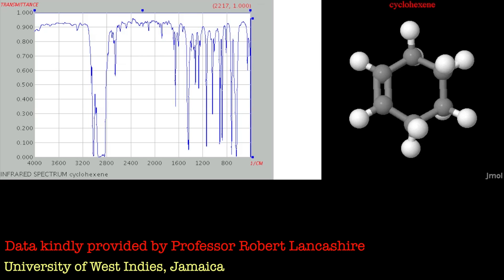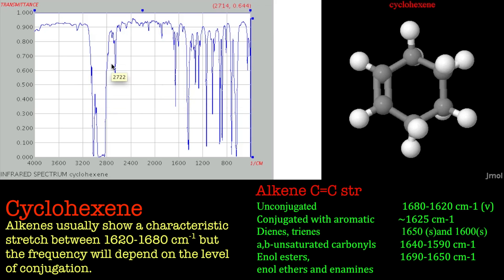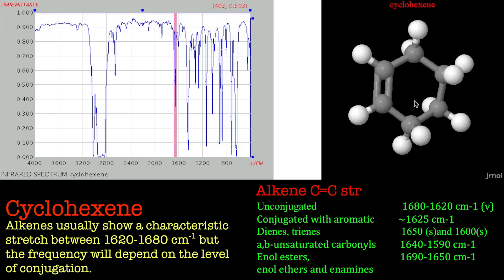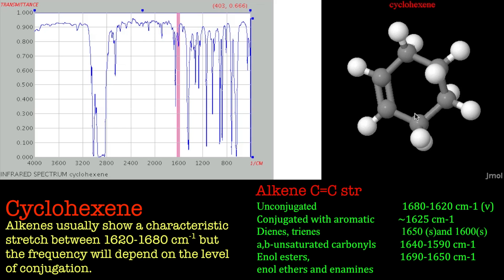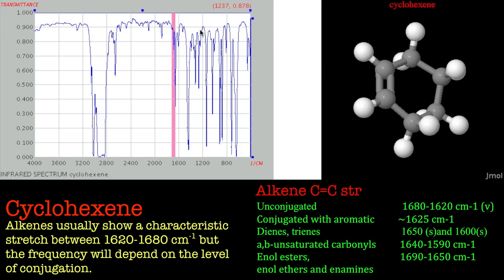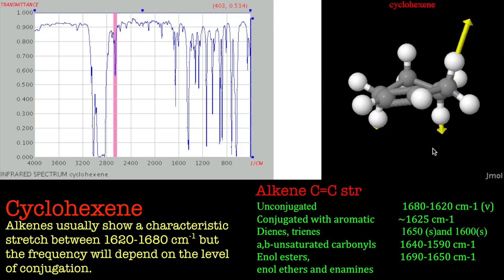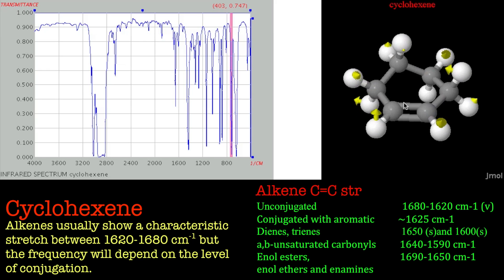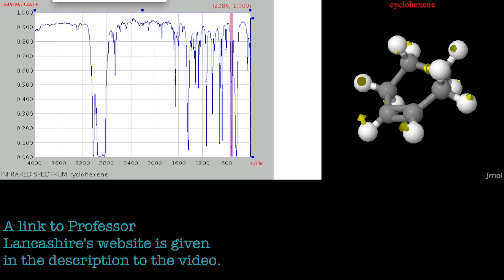Introduction to IR Spectroscopy - Alkenes.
In this tutorial we look at the IR spectrum of cyclohexene using software developed by Professor Robert Lancashire at the University of West Indies, Jamaica.  More IR spectra examples and downloadable worksheets can be found on: